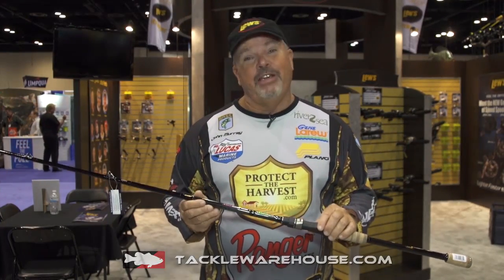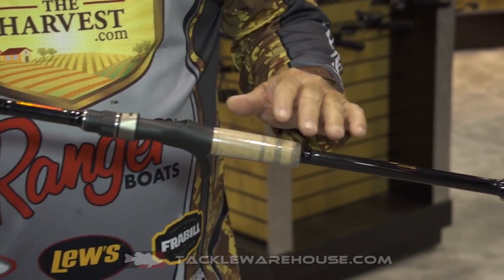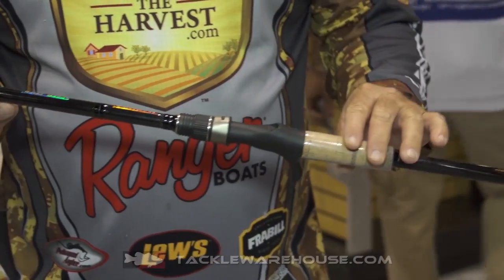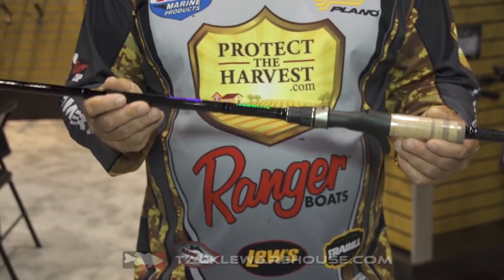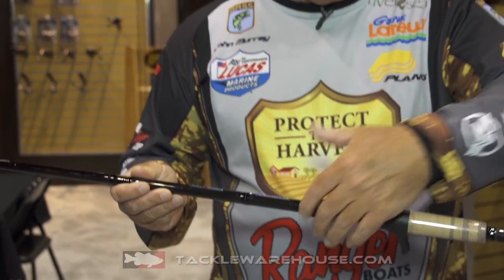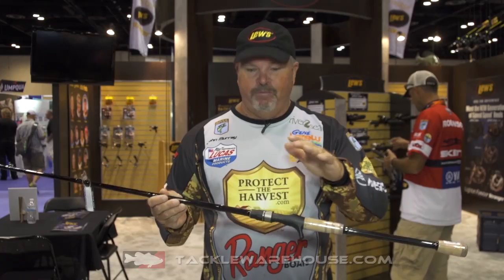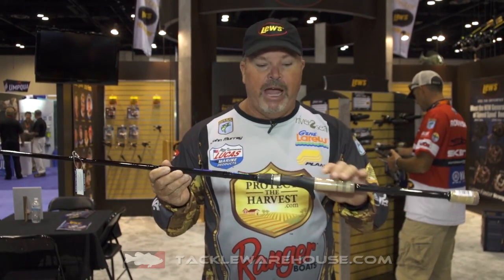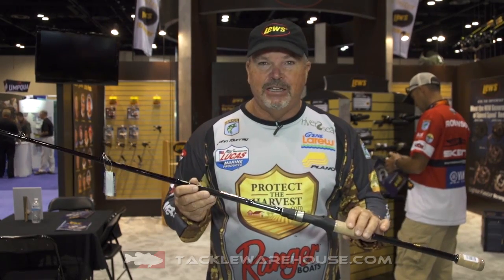Lew's Team HM85 Speed Stick Series Casting Rods with John Murray | ICAST 2014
TW discusses the new Lew's Team HM85 Speed Stick Series Casting Rods with John Murray at the 2014 ICAST Show in Orlando.